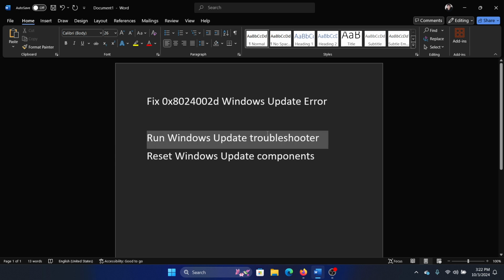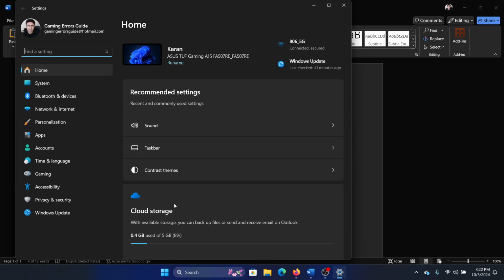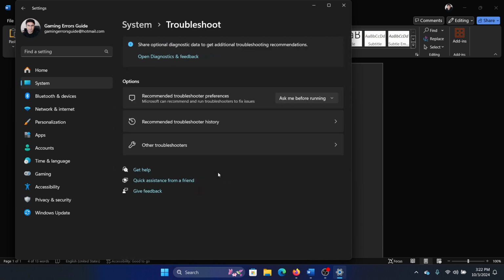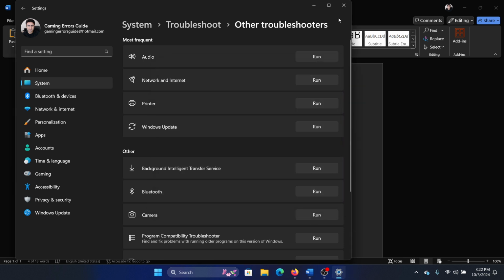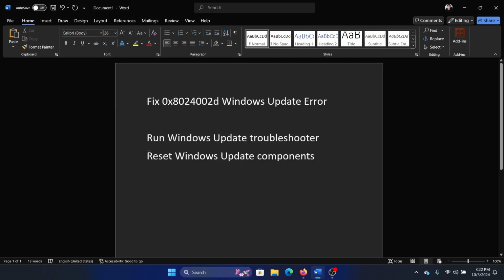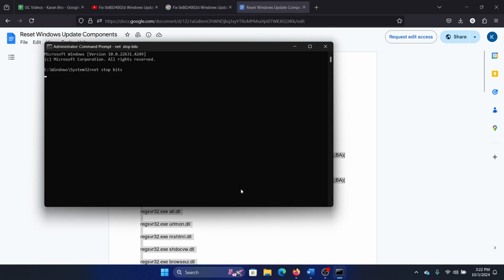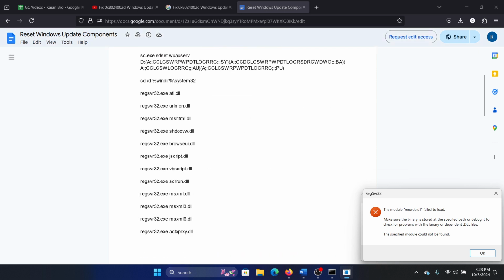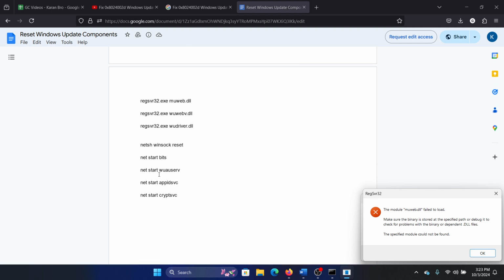How to Fix 0x8024002d Windows Update Error on Windows 11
Video Title: How to Fix 0x8024002d Windows Update Error on Windows 11

If you wish to fix 0x8024002d Windows Update Error then please watch this video.